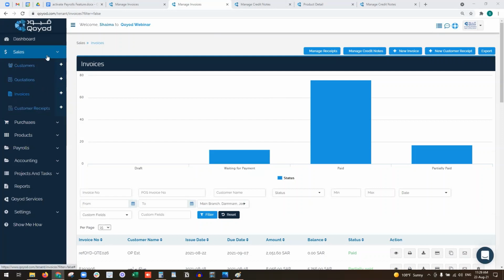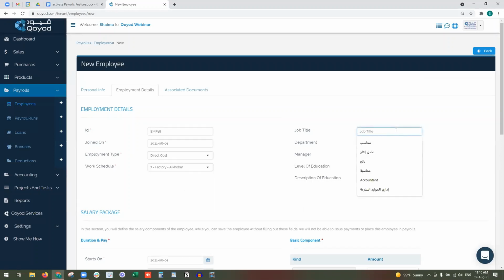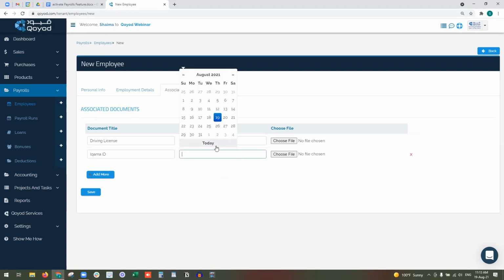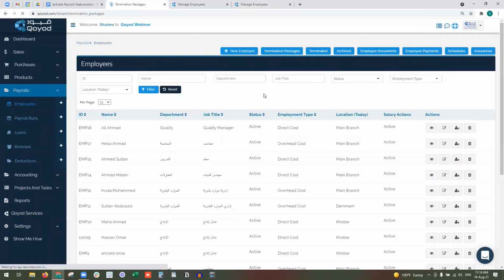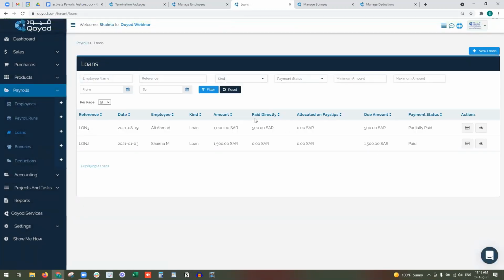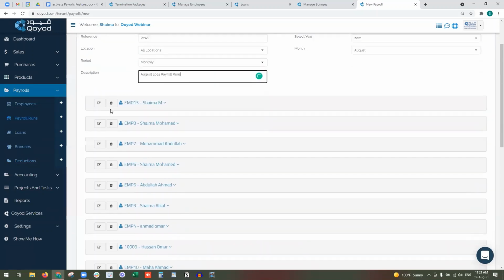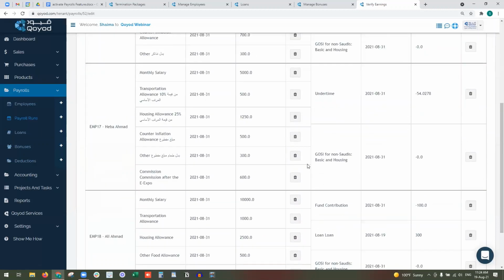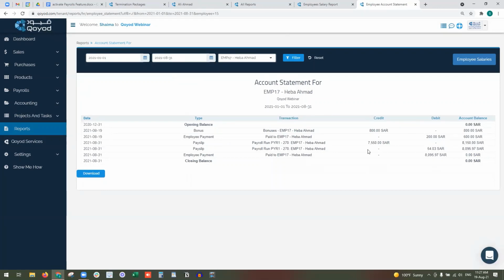Payroll Feature in English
1- Activate the payroll feature
2- Add deductions, loans and bonuses
3- Run a payroll